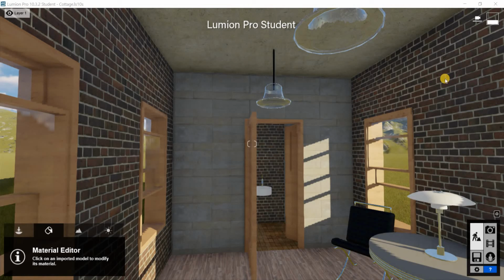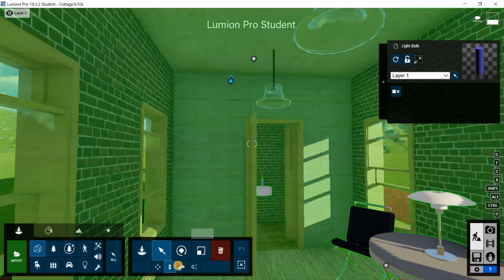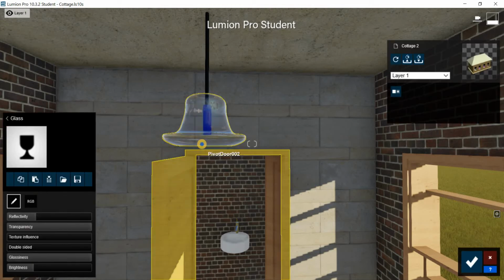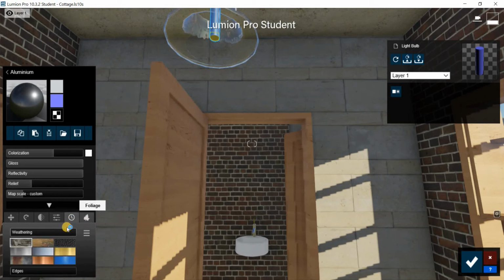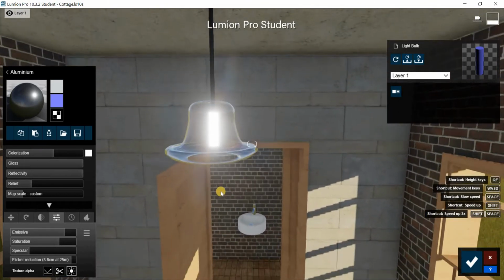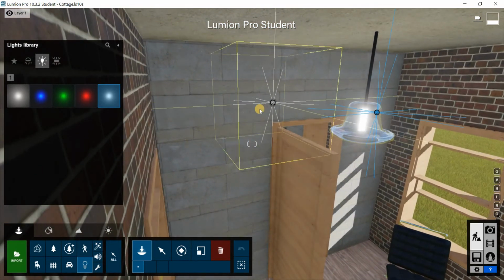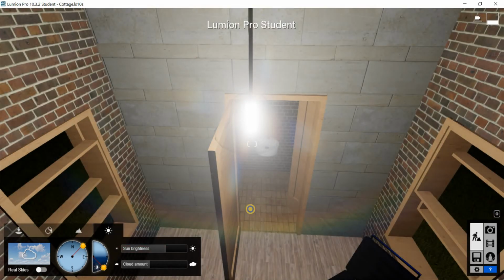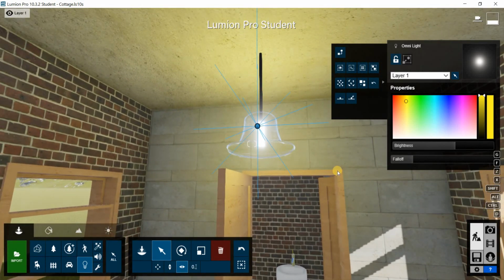[Lumion] 5 Lights